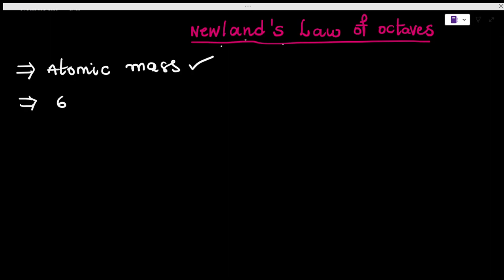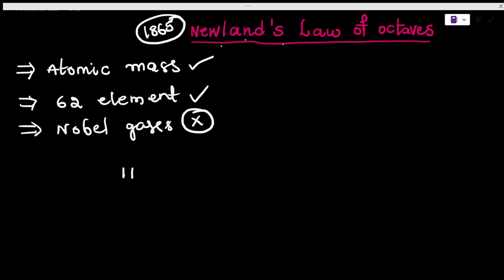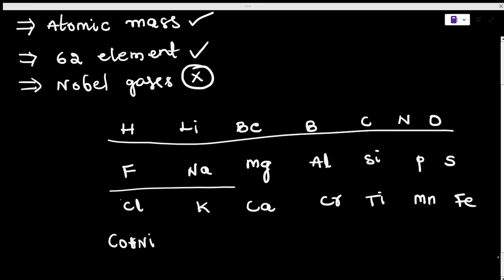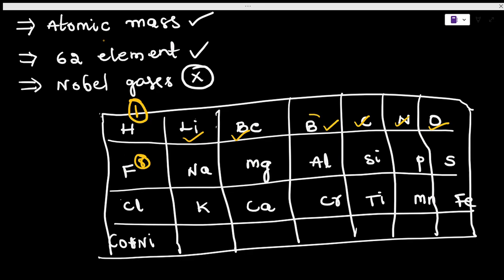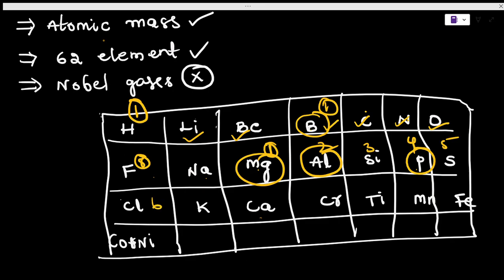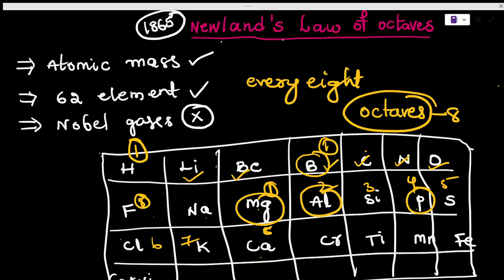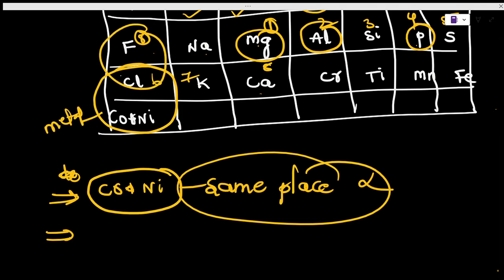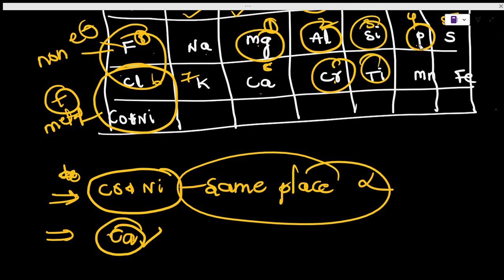what is the Newland's Law of octaves | New land law of octaves | Newland law of octaves imitations